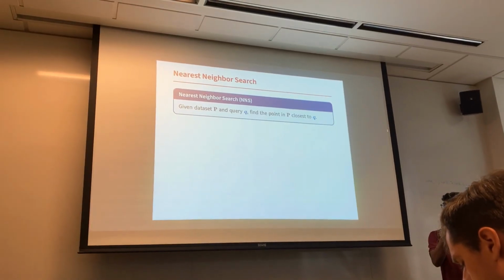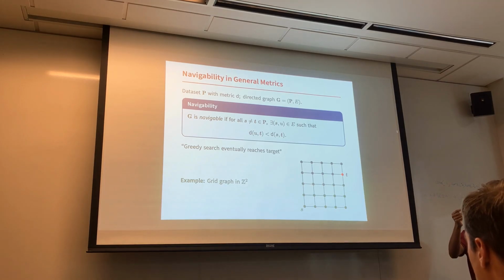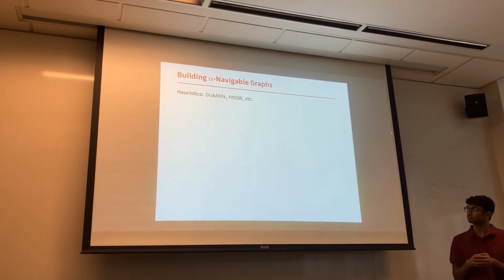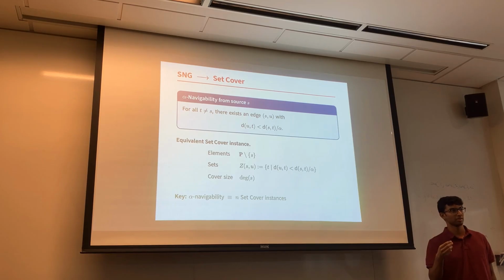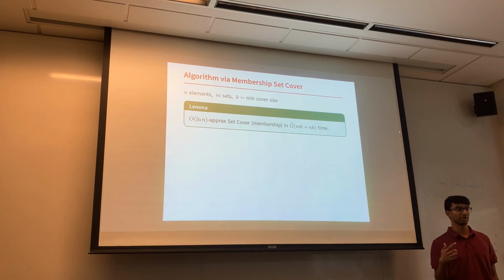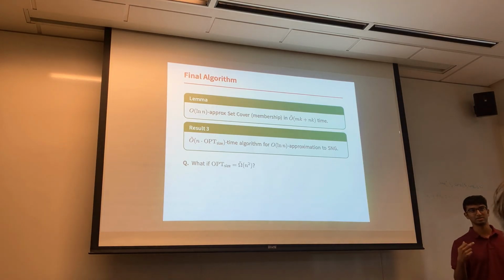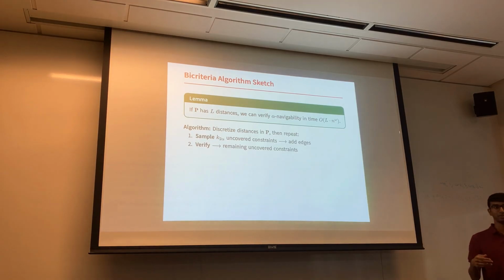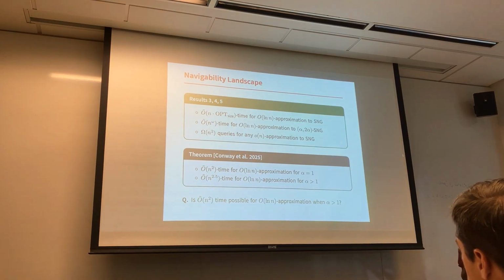Ashwin Padaki: Sparse Navigable Graphs for Nearest Neighbor Search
Speaker: Ashwin Padakai

Date: 09/24/25

Title: Sparse Navigable Graphs for Nearest Neighbor Search

Abstract: Navigability captures the ability of a complex network to support efficient, decentralized search. The concept has a rich history, from Milgram’s "six degrees of separation" to Kleinberg’s computational model of small-world phenomena. Over the past decade, navigable graphs have also emerged as an important principle behind state-of-the-art heuristics for nearest neighbor search. In this talk, I will present a perspective on this development through the lens of approximation algorithms: given a dataset and a distance function, how efficiently can we construct the (approximately) sparsest navigable graph?

Based on joint work with Sanjeev Khanna and Erik Waingarten.